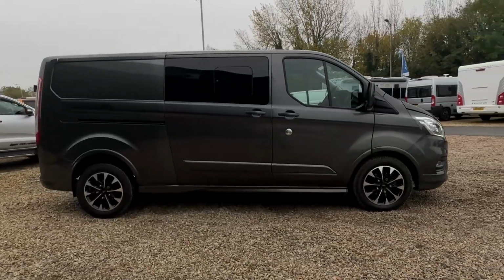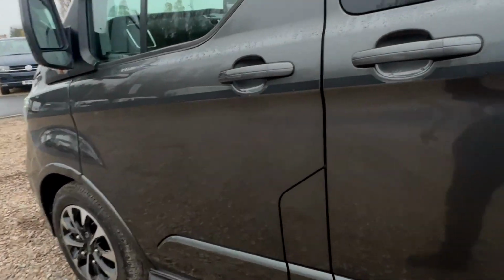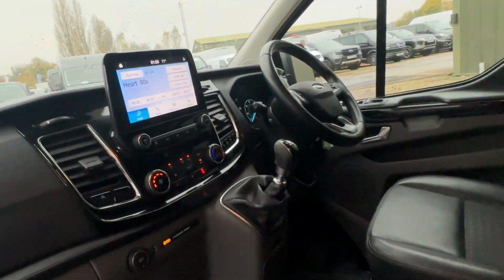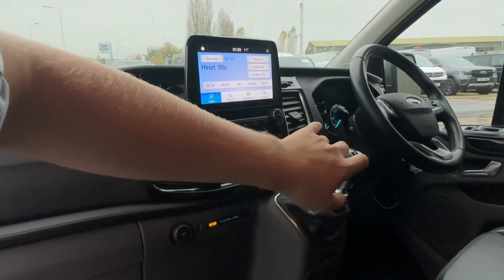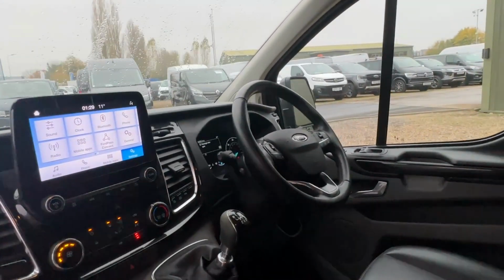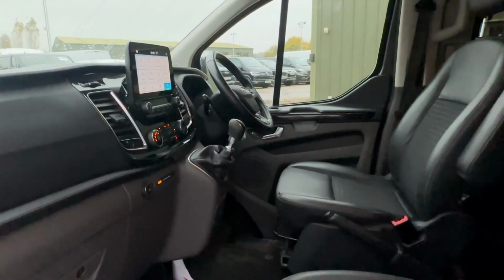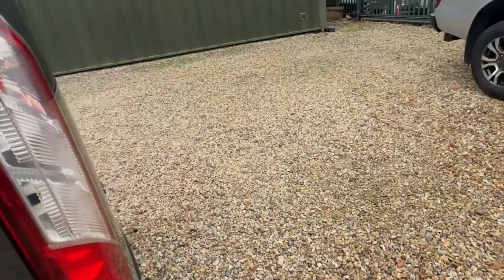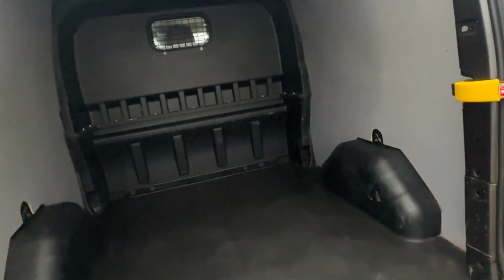FA21 EXO - 2021 Ford Transit Custom